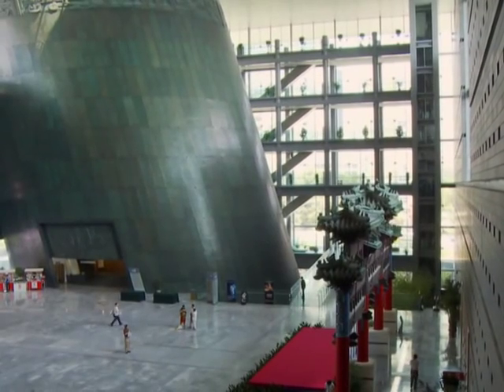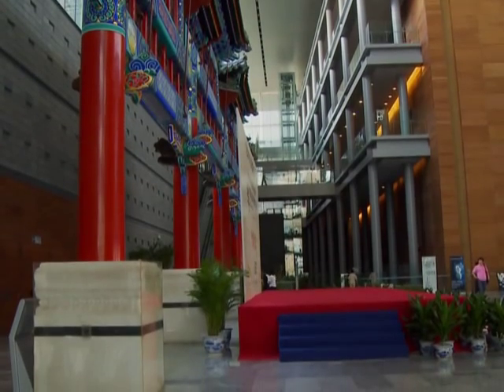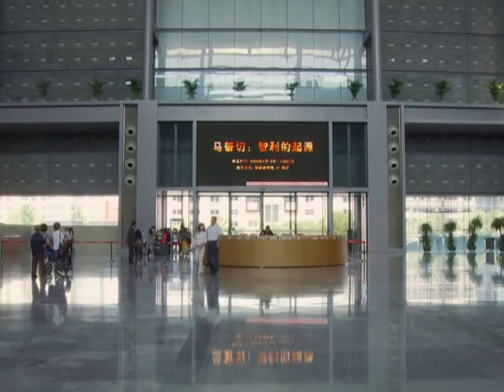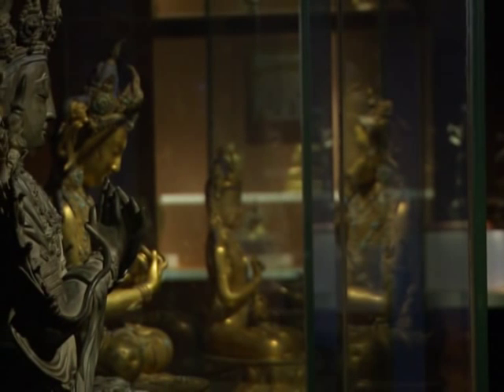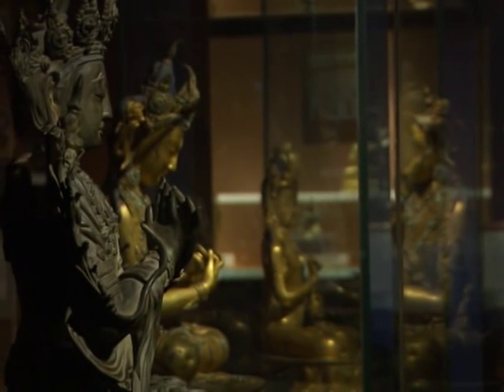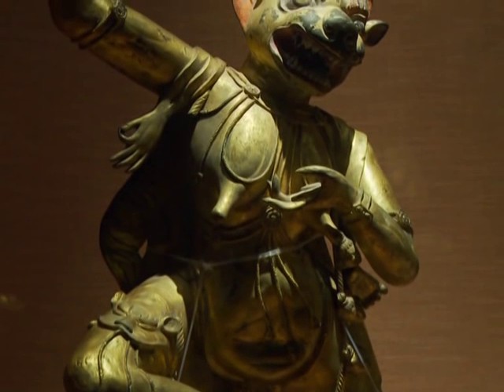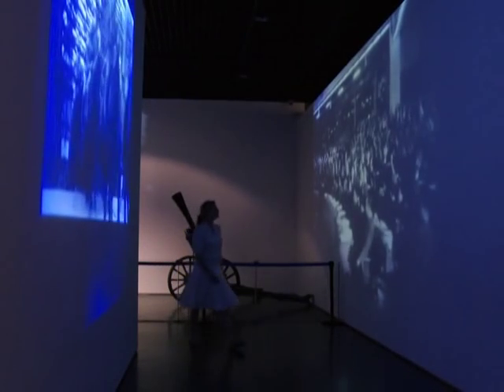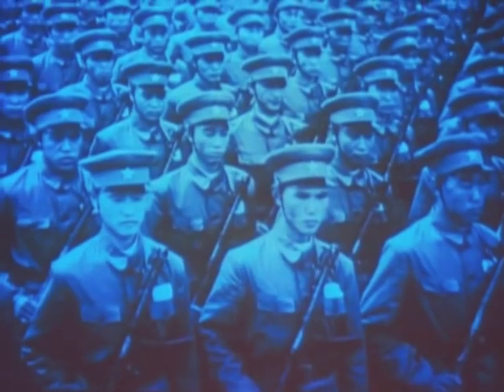Capital Museum - Beijing China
The architectural design concept of the Capital Museum is Based on human and cultural heritages to serve the society and underlines Harmonious integration of past and present, history and modernism, art and nature.